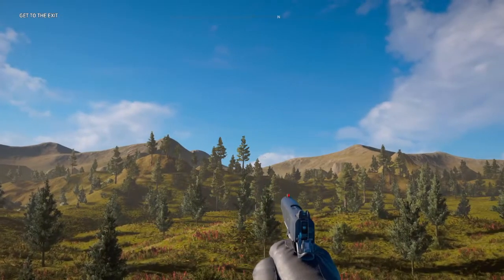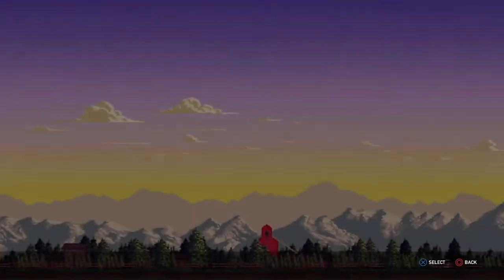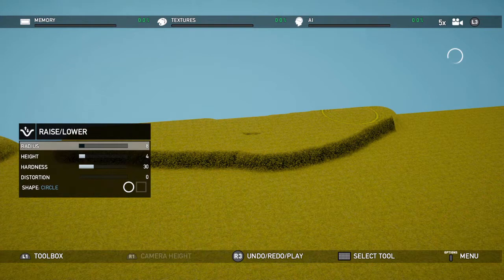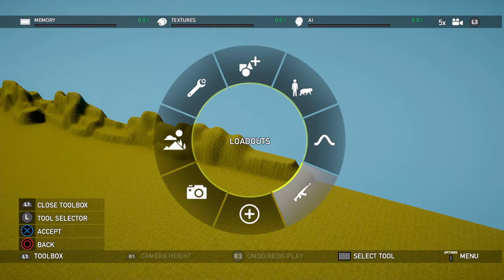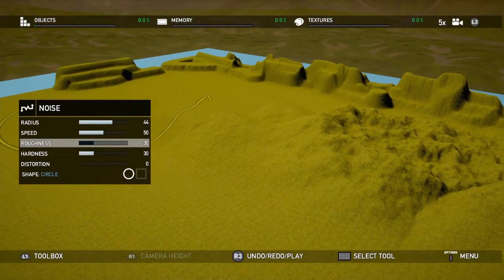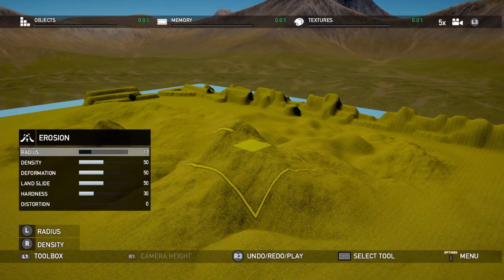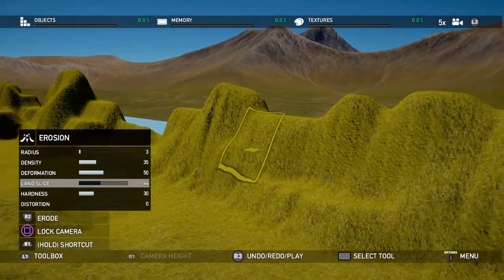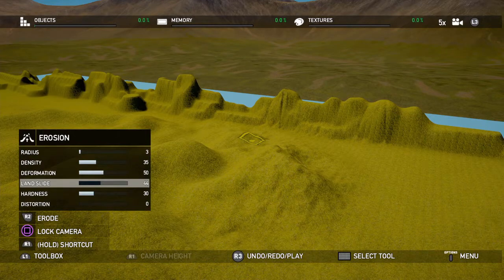ADVANCED MAP EDITING in Far Cry 5 pt 3 - Building Terrain from Scratch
Let's go back to the basics of the terrain that makes up this Far Cry 5 map and now I created it from scratch, using the arcade map editor.